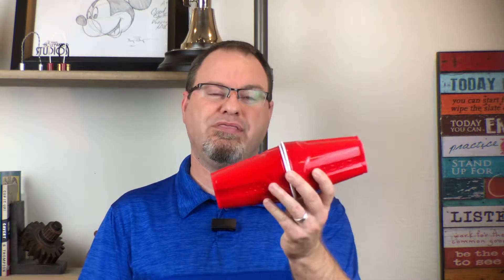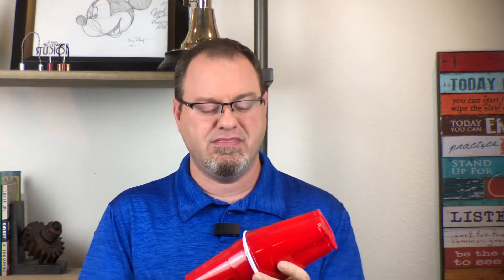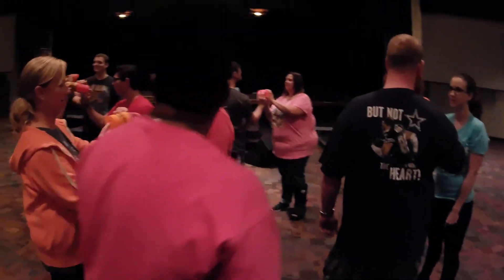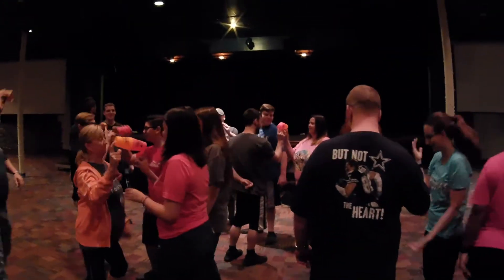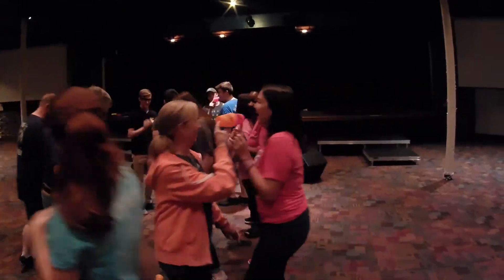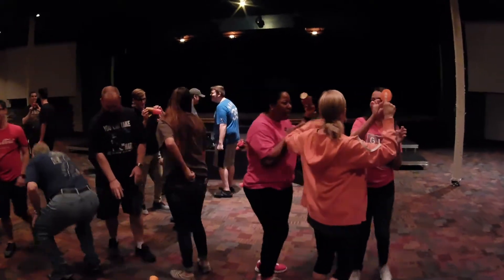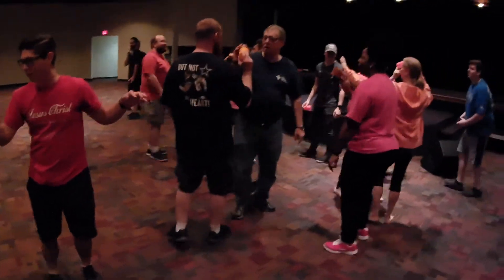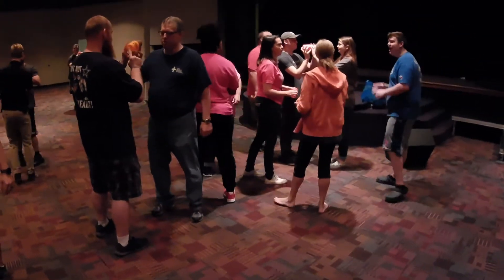High Energy Icebreaker - Cup Knock EP. 16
The objective of the activity is to protect your cups from other participants while you attack by trying to knock the others cups away from your opponents.

If you are interested in more red solo cup activities then be sure to pick up the "Cup It Up, Team Building With Cups" book.

To check out Nate Folan's book, "The Hundredth Monkey,"
This book helps inspire playful learning and he does an excellent job in sequencing the use of one prop into games that work well together.